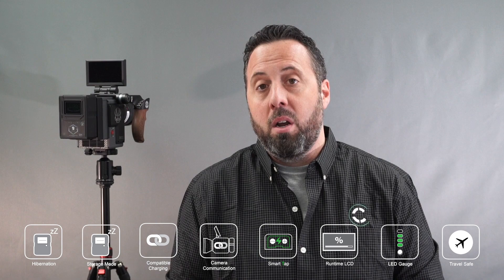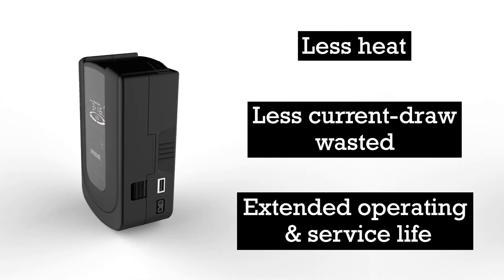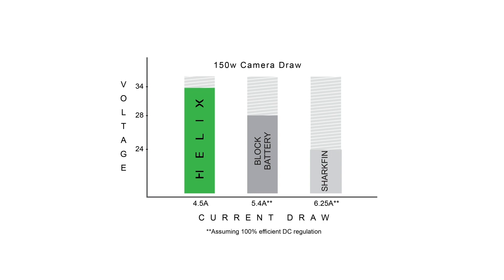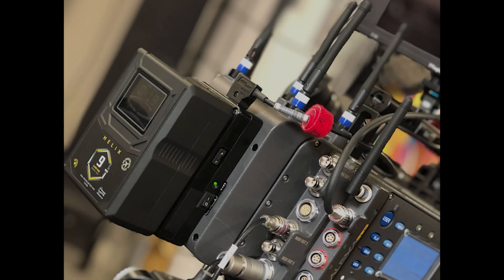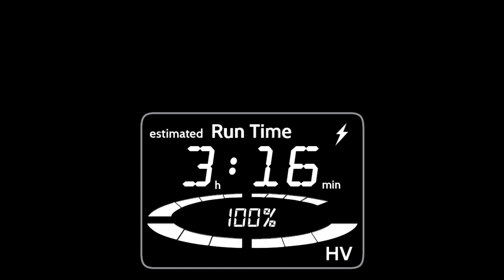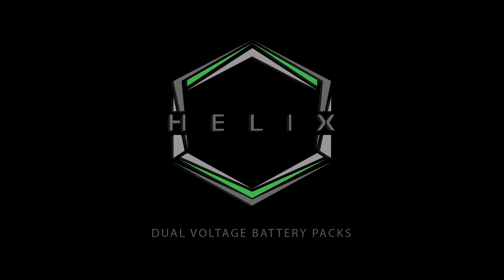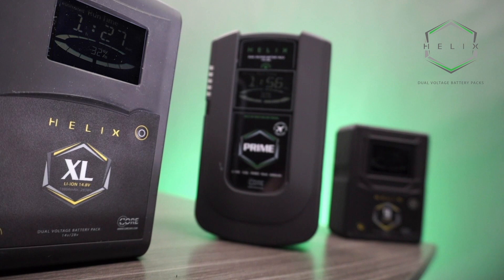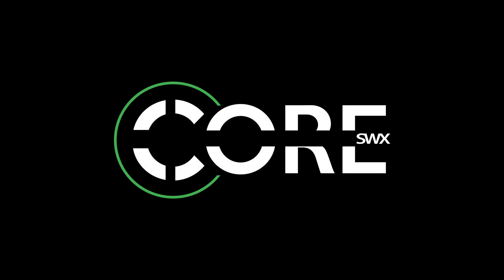Introducing the HELIX Series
The HELIX Series is the most complete on-board battery system ever offered.  Answering the need for an on-board, high voltage power system, the Helix series can safely output 14v and 28v simultaneously, making the pack incredibly versatile while ‘future proofing’ the customer as new high voltage camera system technology is released.  The packs have all the functionality of its Hypercore predecessors, including storage mode and camera communication, with the added dual voltage output function, an updated high resolution runtime LCD, and Core’s patented VoltbridgeID.

It's available in both V-mount and 3-stud/Gold mount, and 100% compatible with existing charging installations, and functions in any current production environment like any other 14v Li-ion battery pack.  When the battery pack is placed on one of Core’s HLX mounts, a “handshake” occurs, activating the higher voltage output(up to 33.6v), while still offering the standard lower voltage output for 14v accessories and ptap outputs.